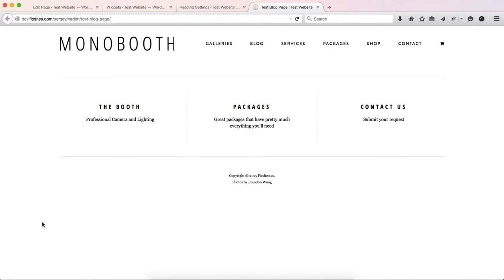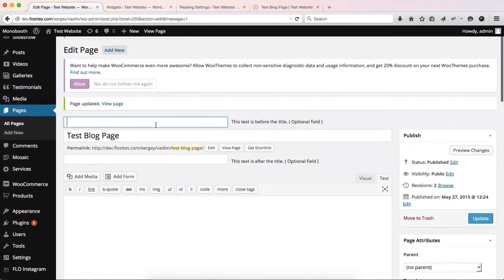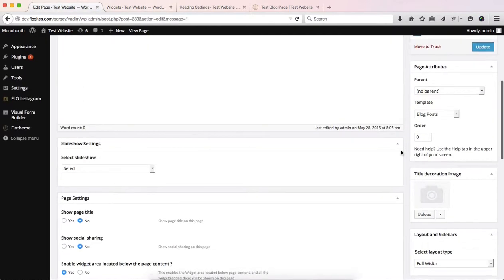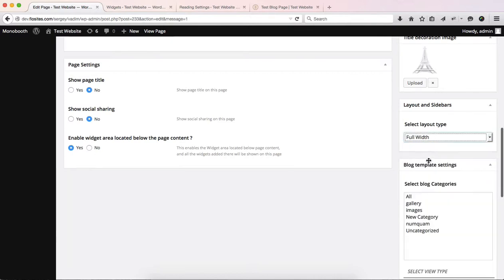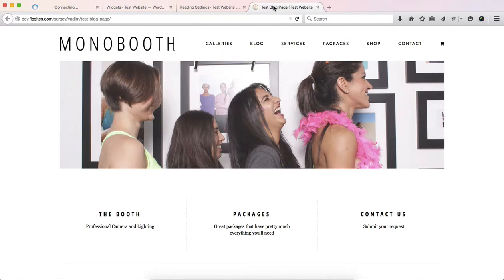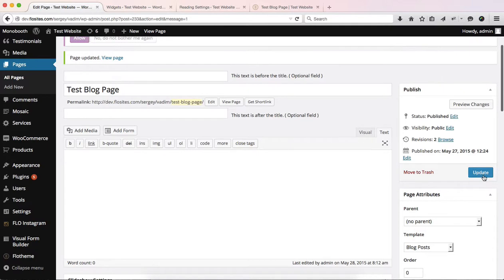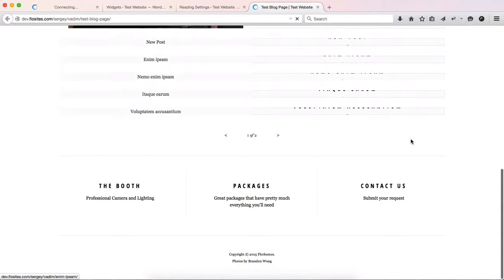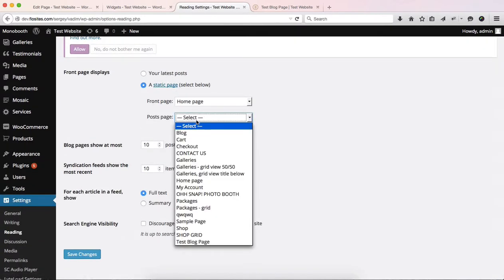Flothemes :: MonoBooth - Blog Page Template Settings